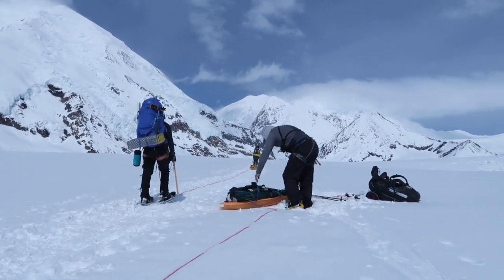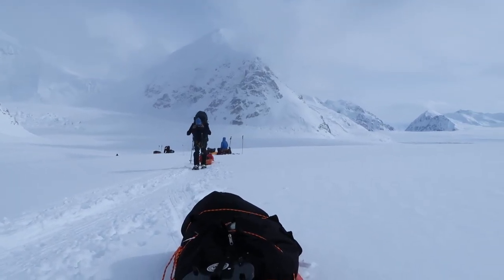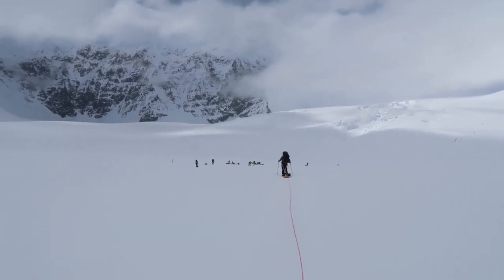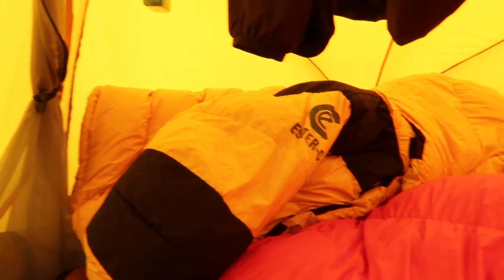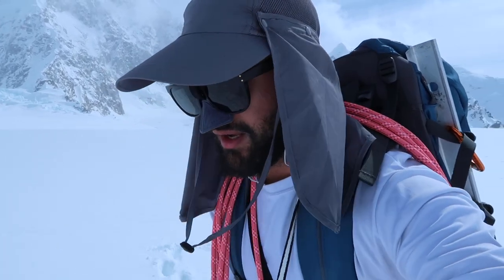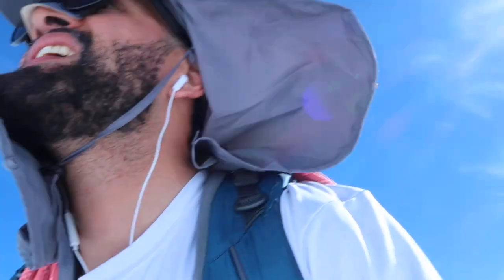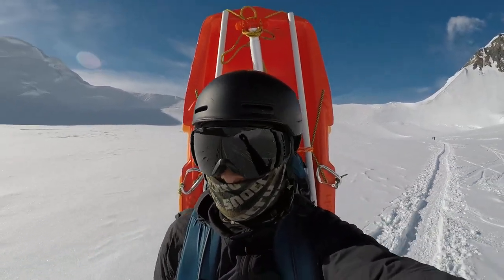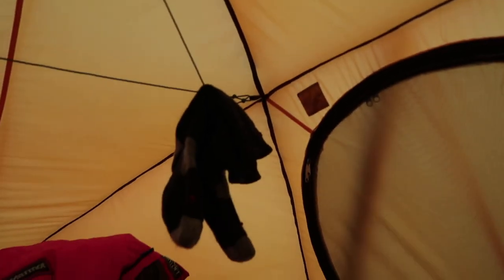We made it to CAMP 1 & I finally got to SNOWBOARD!!! | Denali pt 2 | Vlog #32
Here is part 2 of my 2018 Denali (formerly Mount McKinley) trip from May 17th - June 3rd. I will release part 3 ASAP!